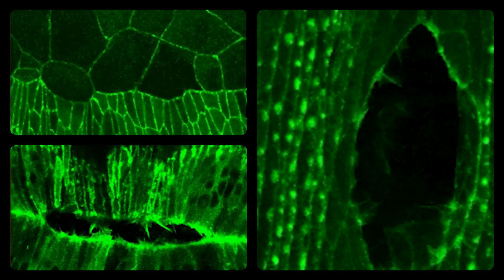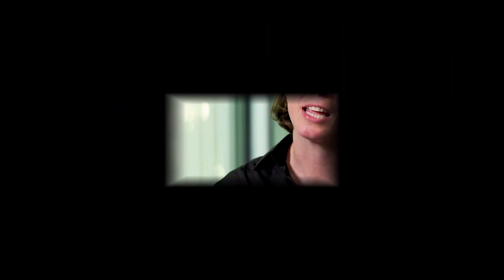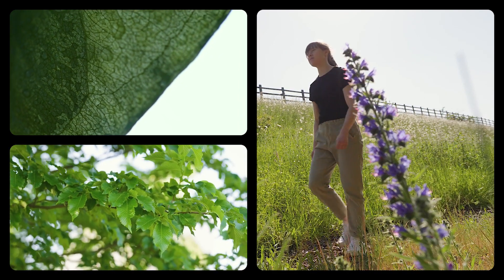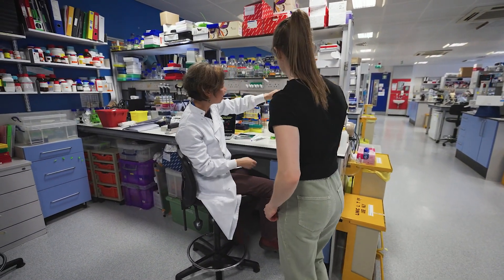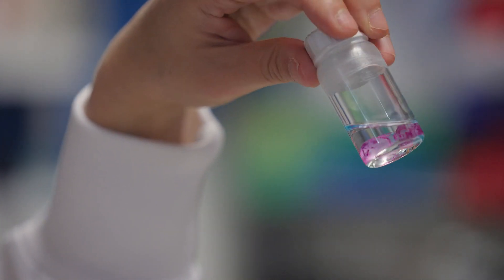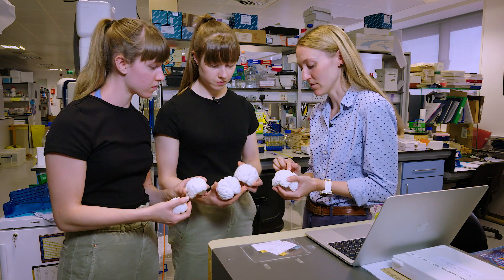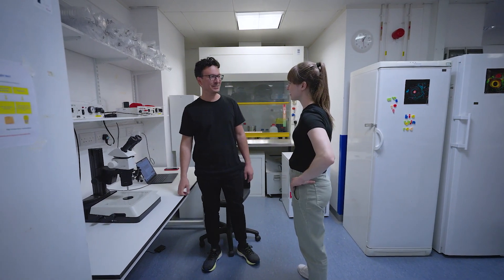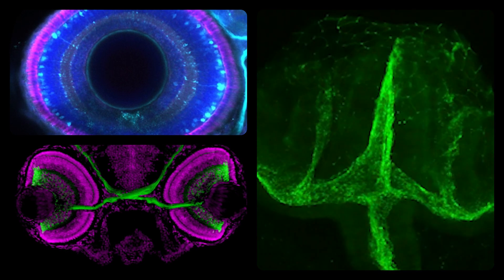BSDB - The Fascinating World of Developmental Biology (shortcut)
This is a 15-minute shortcut of our documentary, in which we showcase some of the beauty, as well as the translatability, of developmental biology research being undertaken currently throughout labs in the UK. Alice Roberts talks us through the wonder of developmental biology,  and Courtney Lancaster (and her twin sister) tour various labs and interview PIs working with several model organisms to find out what drives various elements of embryo development, and how their studies may one day impact the clinic.